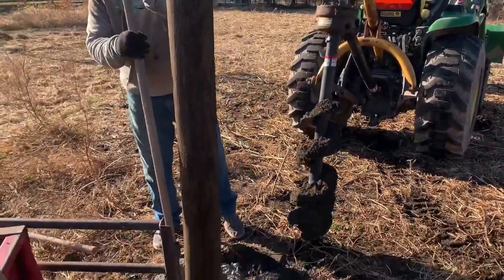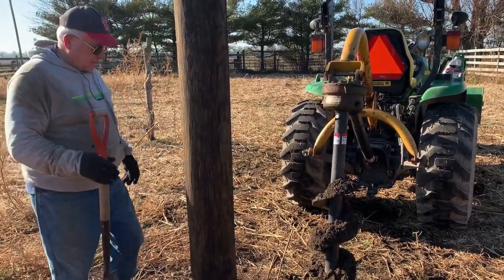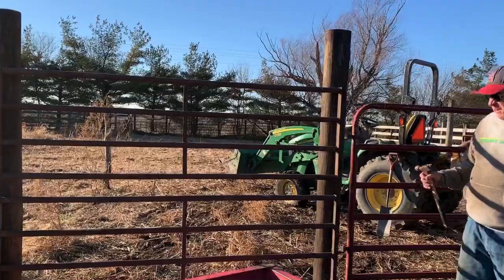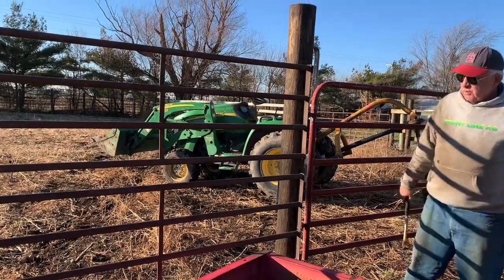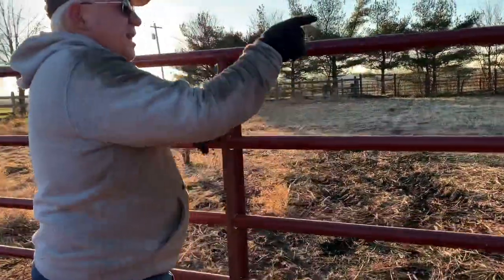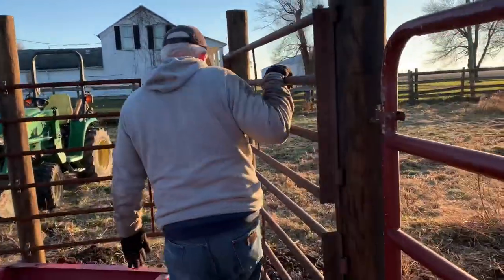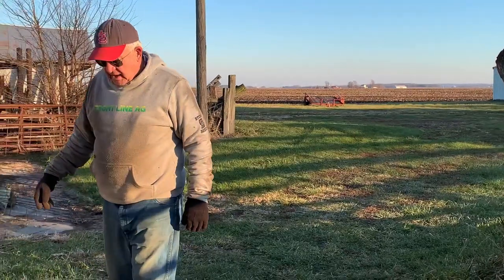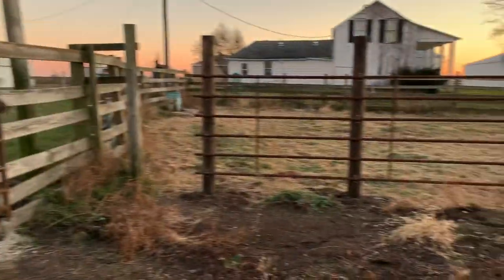Building a cattle corral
Rebuilding a cattle corral.